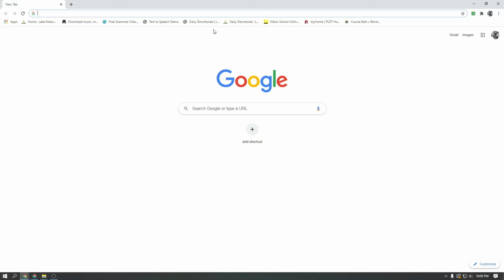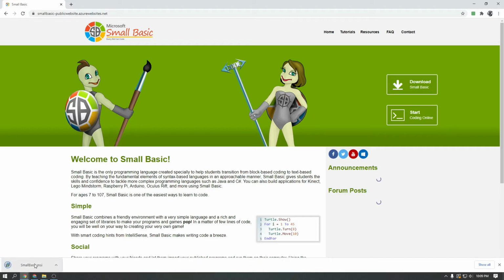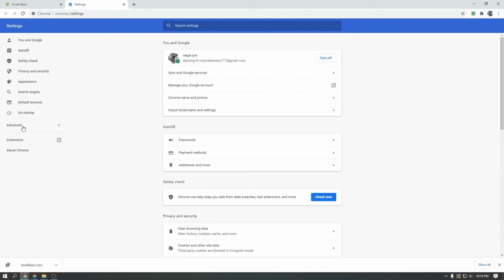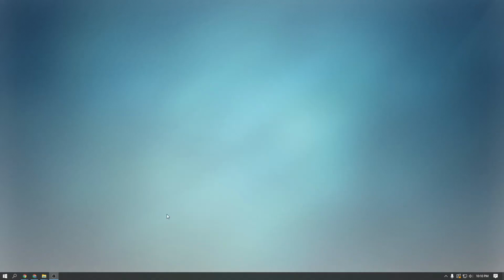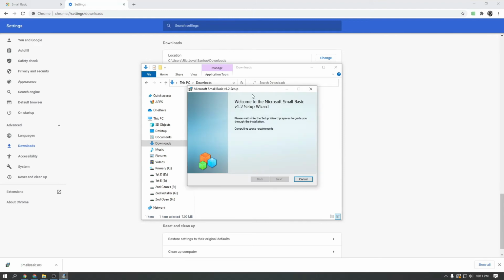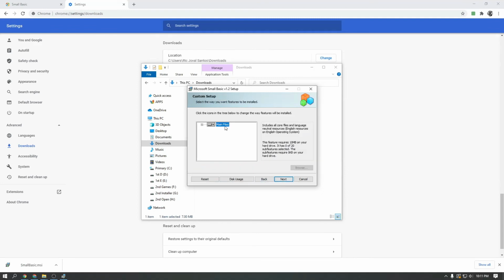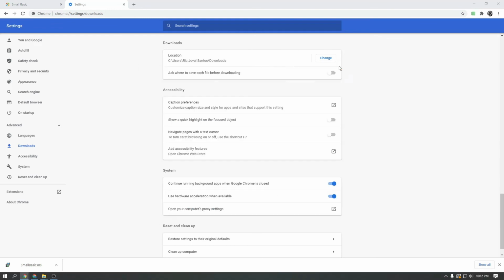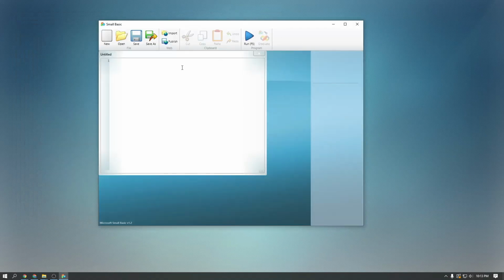Small Basic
How to download and Install Microsoft Small Basic. Small Basic